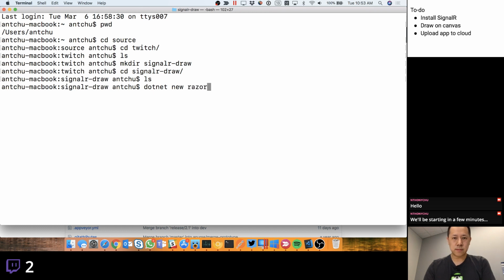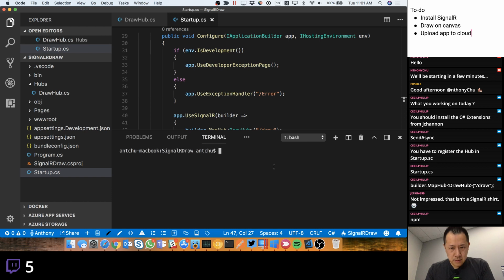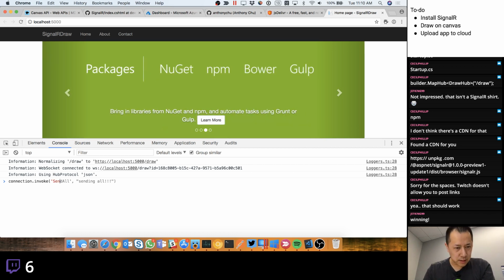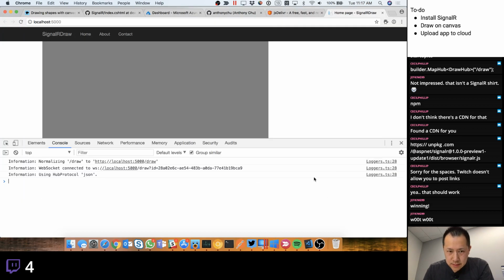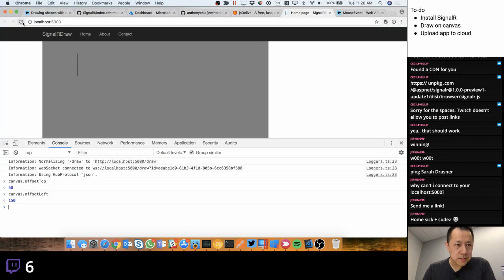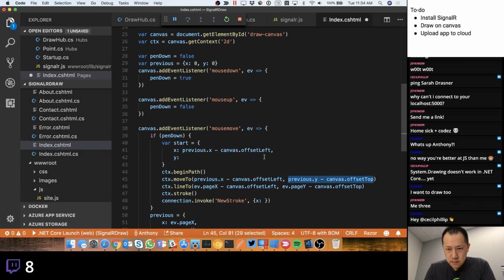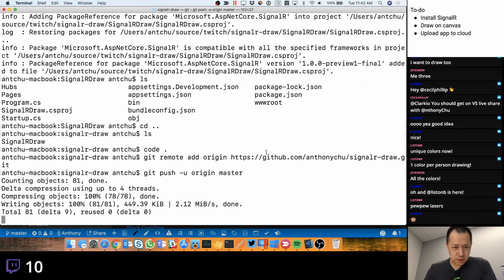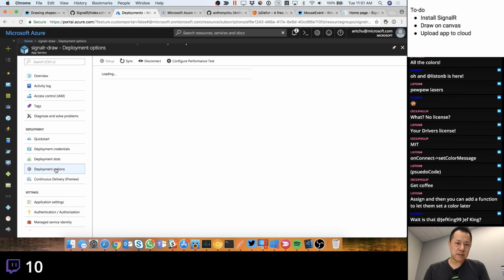Realtime collaborative drawing app with SignalR Core